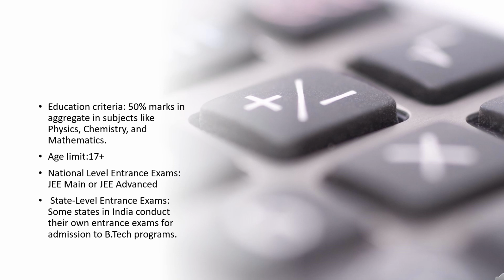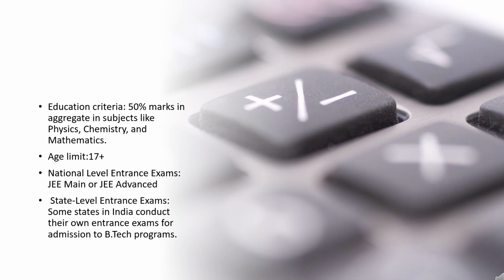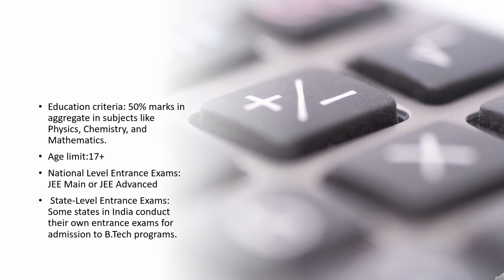What is the eligibility criteria for BTech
Everything you need to know before admission